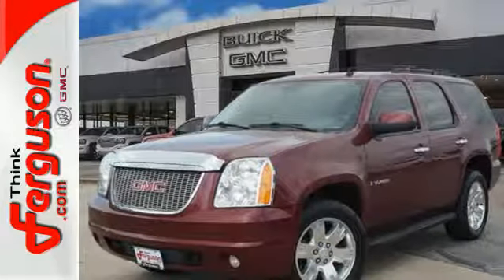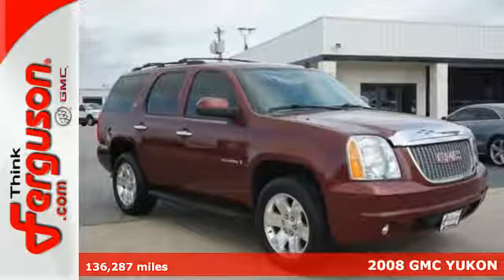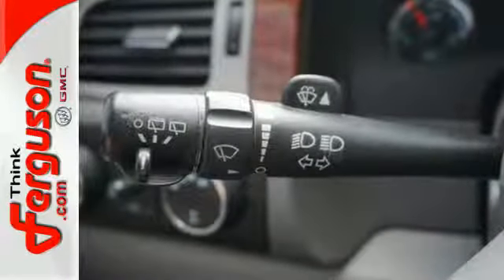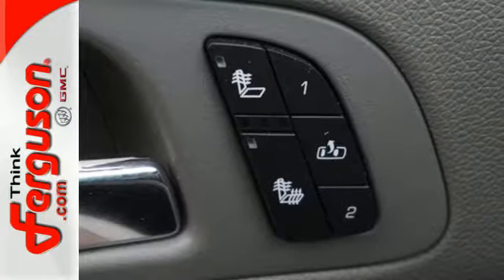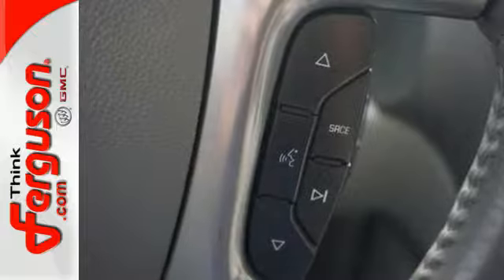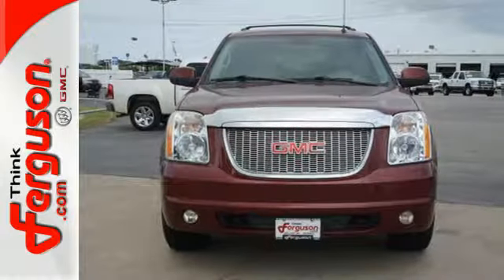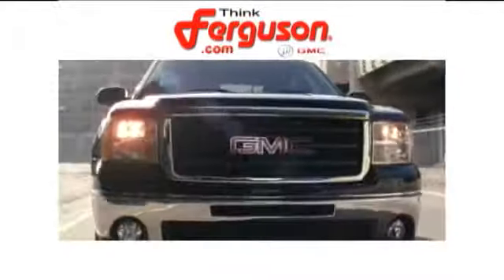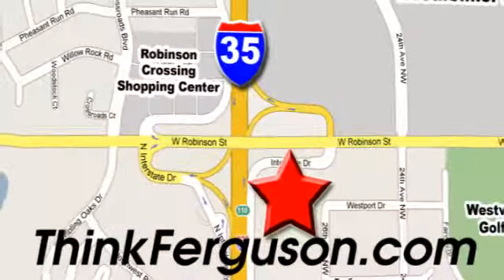Used 2008 GMC YUKON Norman OK Oklahoma-City, OK G9781B - SOLD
Year: 2008
Make: GMC
Model: YUKON
Engine: 8 - CYL.
Transmission: AUTOMATIC 4-SPD W/OVERDRIVE
Color: RED
Interior: Unspecified
Mileage: 136287
Stock #: G9781B
VIN: 1GKFK13088J187391

Address:
1015 North Interstate Drive